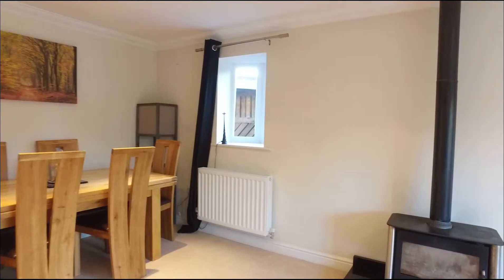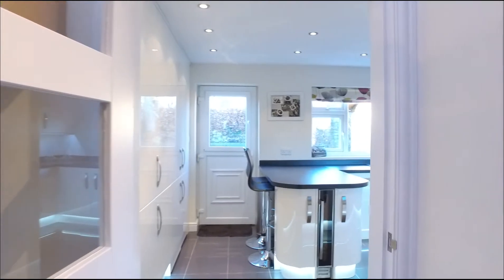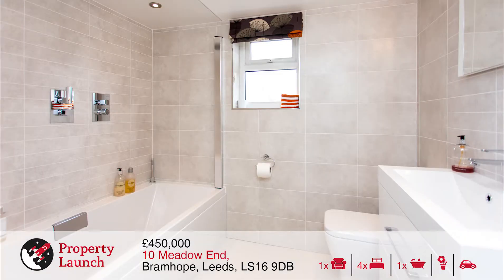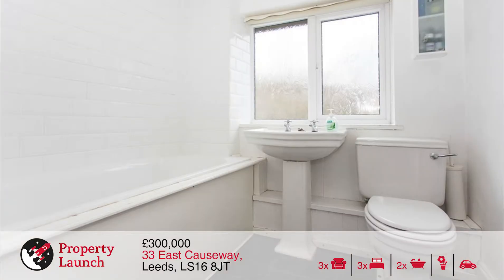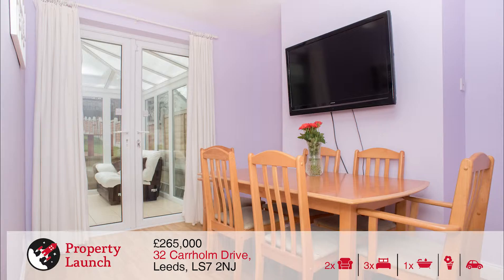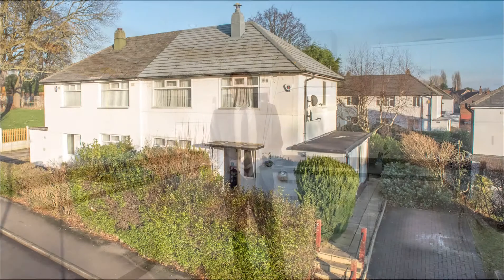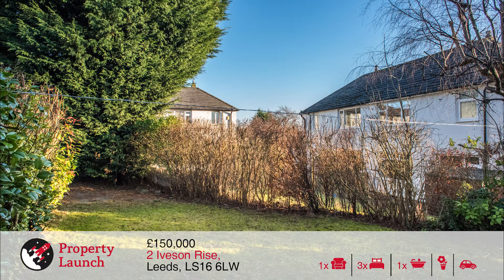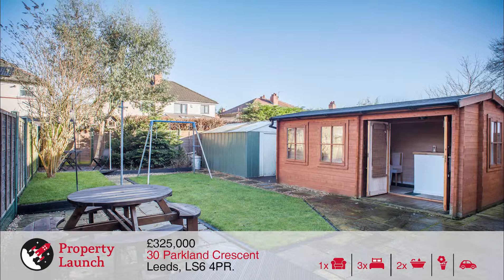Headingley Property Launches - 4th February 2017 ¦ Preston Baker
Join us this weekend in Headingley! We have another five great homes which are available to view for the first time on Saturday 4th February. Check out our PROPERTY LAUNCH video, view more information about the properties on our website and give us a call to book your viewing slot.